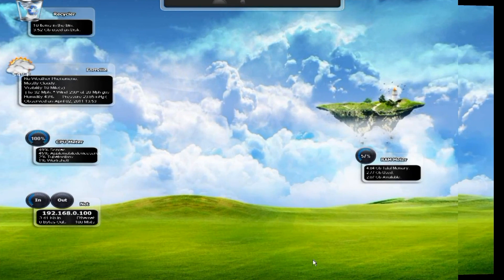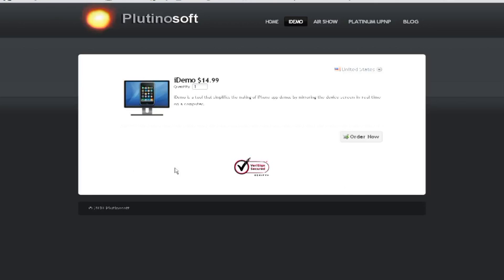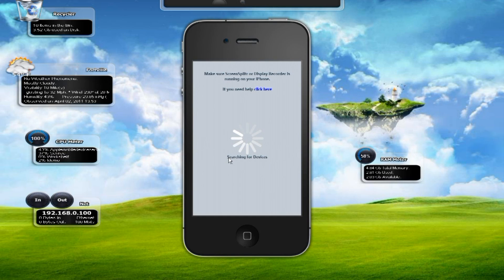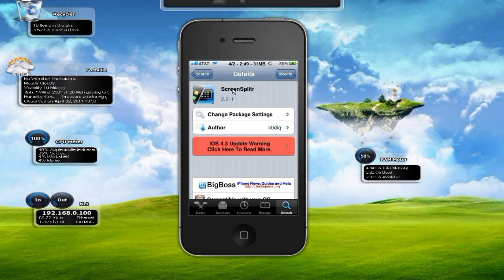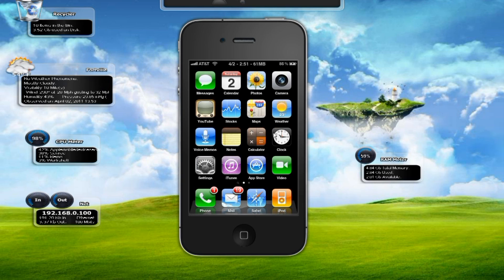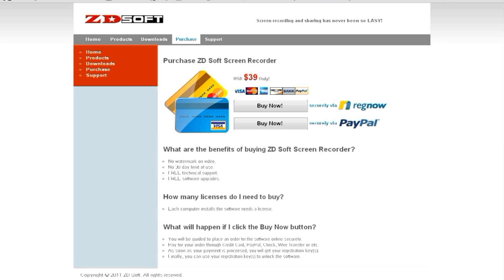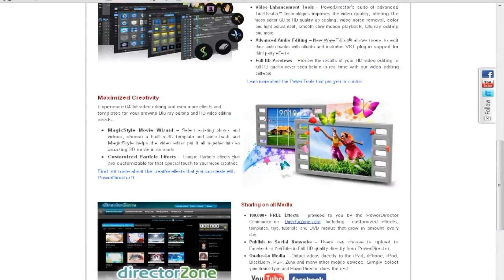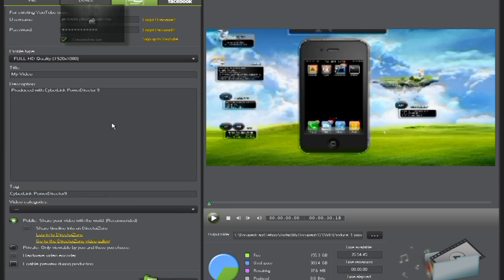TUTORIAL -- HD YouTube Video Upload view iPhone iPod!!!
If there is a specific iPhone / iPod Touch tutorial you'd like to see,
comment on MY CHANNEL

I do have 2 iPhones and an iPod, but my newer iPhone broke :(

Also I can't do any iPad reviews because I don't have one at the moment. When I get one, I'll do those :)

THIS IS HOW I MAKE MY VIDEOS!

1.) Download iDemo!

2.) Download ScreenSplitr from Cydia!

3.) Use ZD Soft for screen recording!

4.) Edit videos with CyberLink PowerDirector!

5.) Upload DIRECTLY TO YOUTUBE!!

6.) Under "Produce" & "YouTube" change the profile to
"FULL HD Quality (1920 x 1080)

7.) That's it!